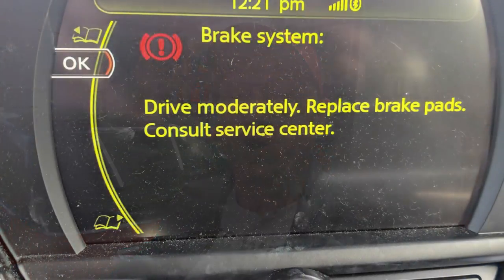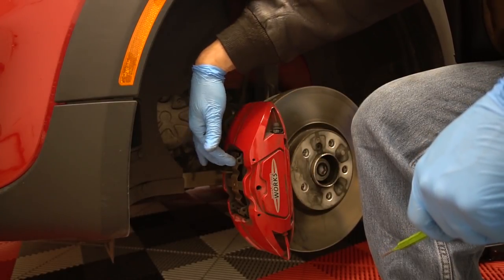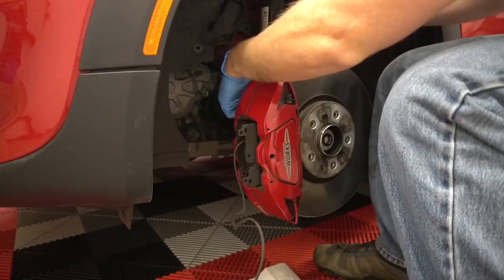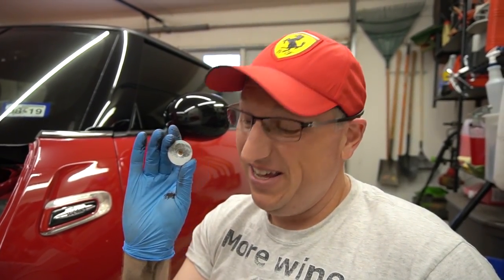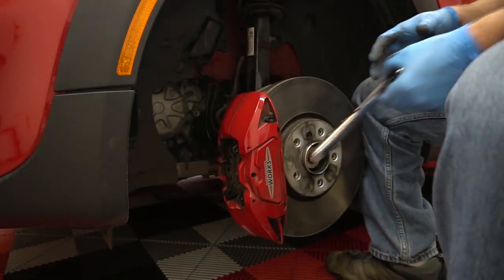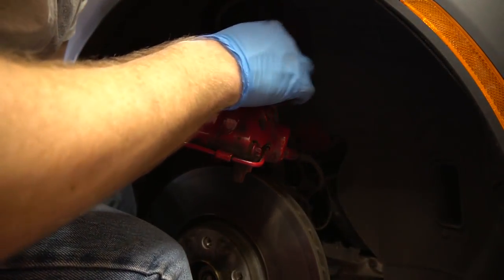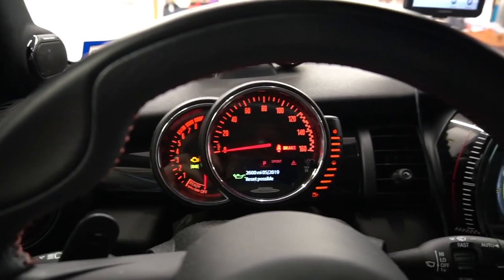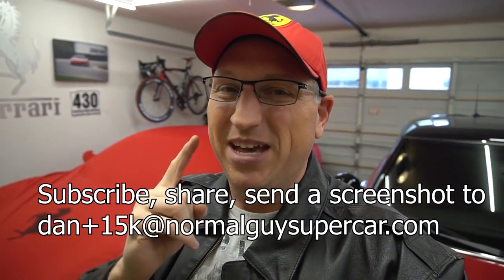Changing the front brake pads on a 2017 Mini John Cooper Works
Well, those didn't last long.  The mini is at only 12,500 miles and we burned through a set of brake pads.  Yikes!  Time for a how to video on changing the brake pads on Meg's 2017 Mini John Cooper Works.

Want me to make a YouTube video about you car for sale?

1. Share my video

Primary Camera
Mavic Air Drone